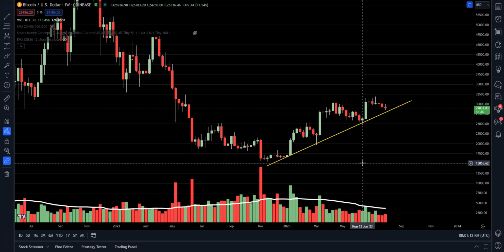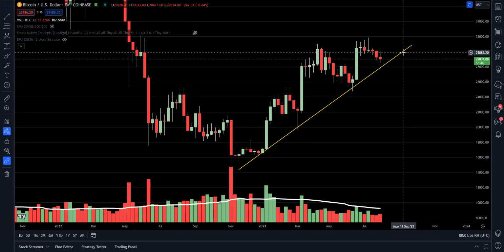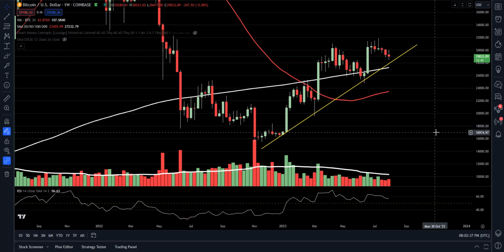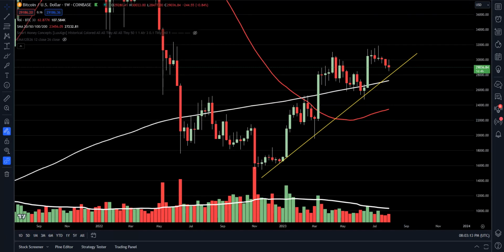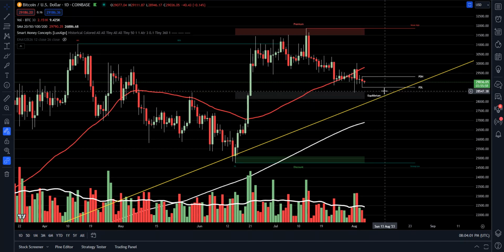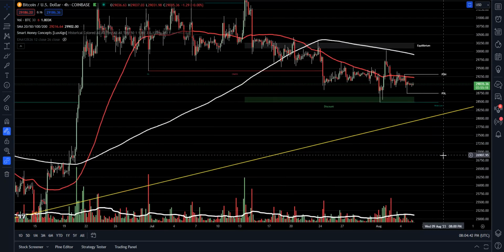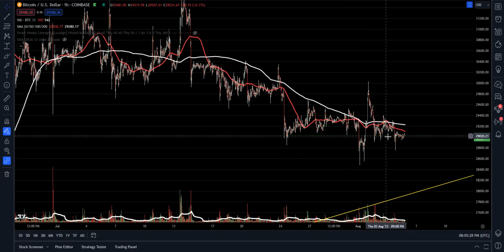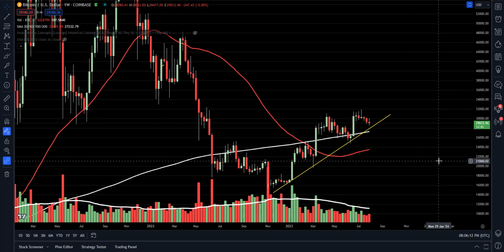QUICK BITCOIN UPDATE! Top Three Things I'm Watching Right Now!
Entertainment only!

Romans 10:13